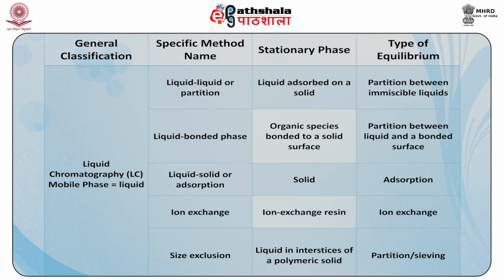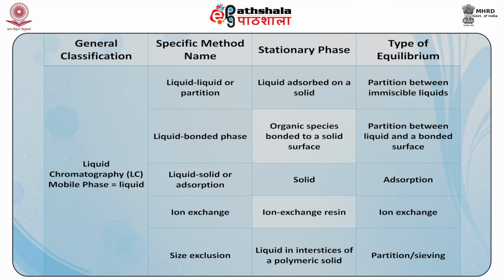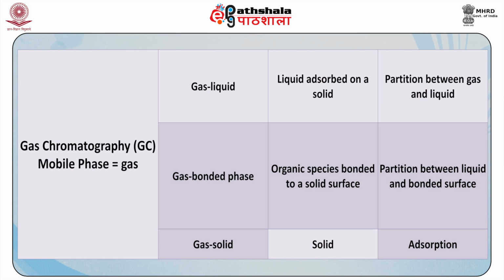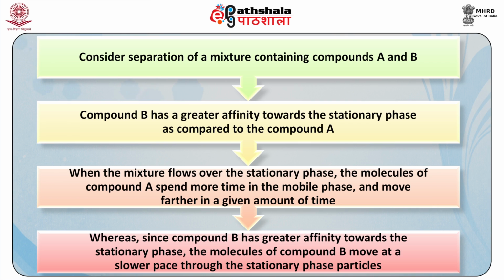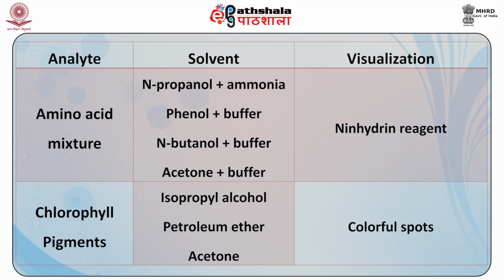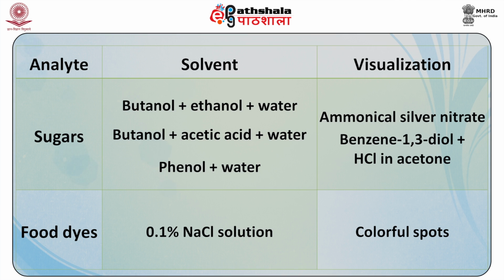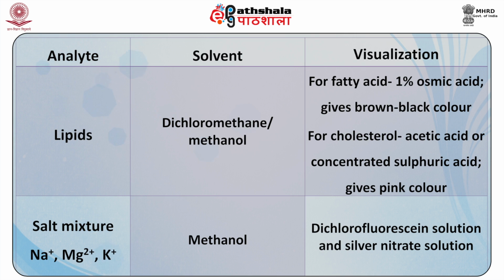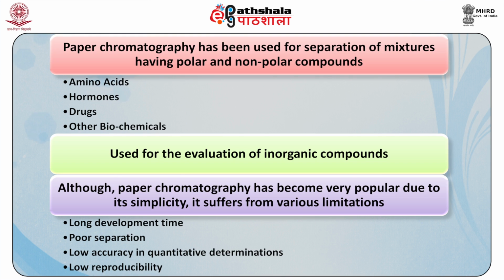Paper Chromatography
Subject:Forensic Science